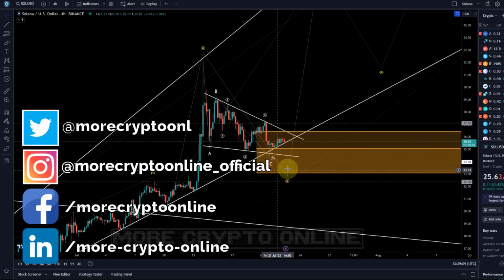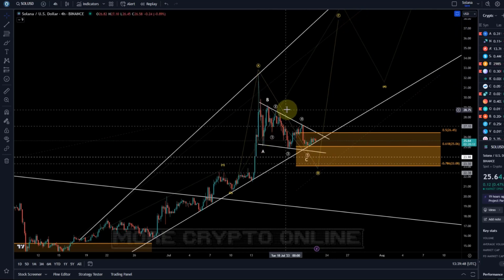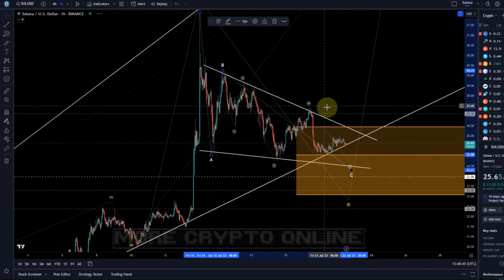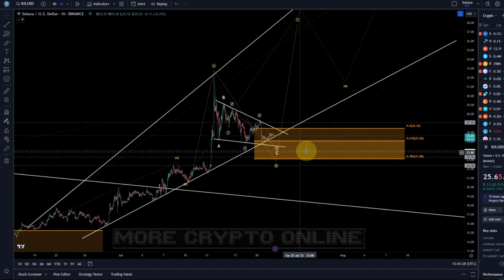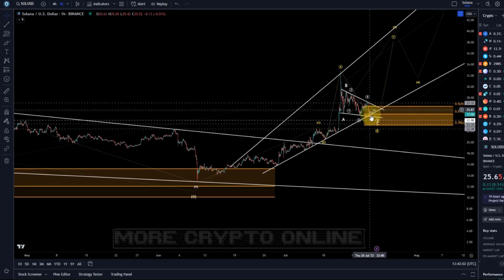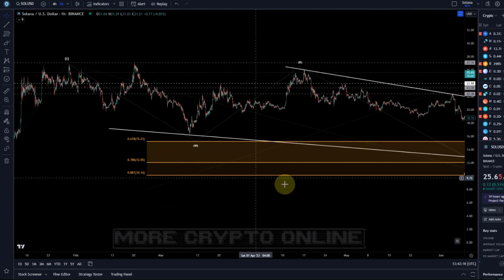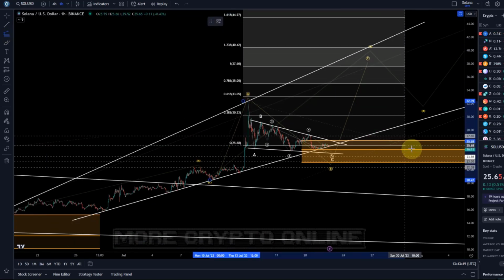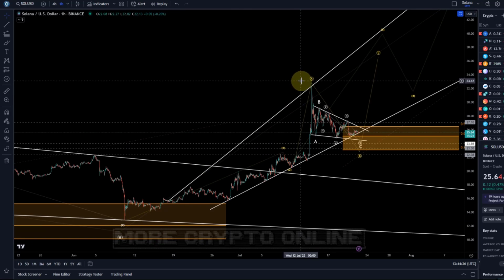Solana Price News Today - Elliott Wave Price Prediction & Technical Analysis, Price Update!